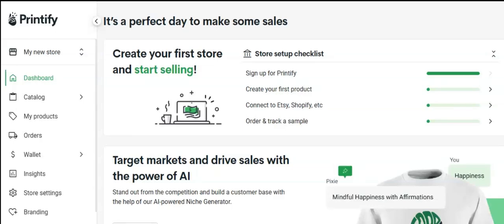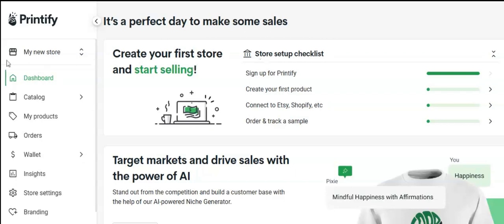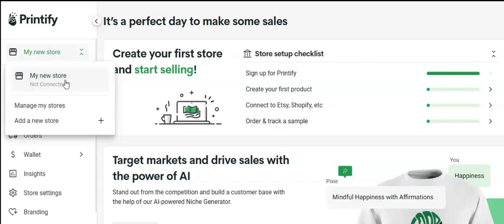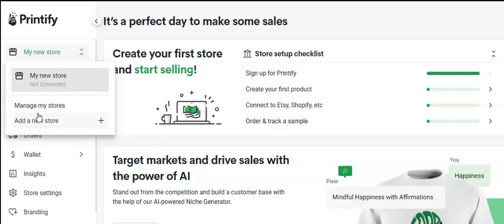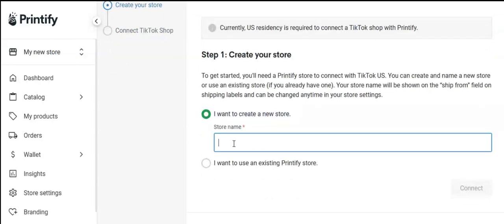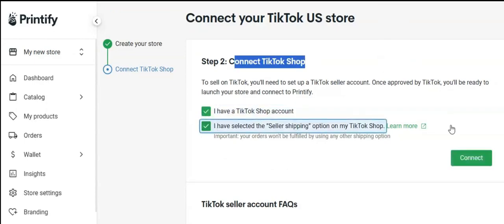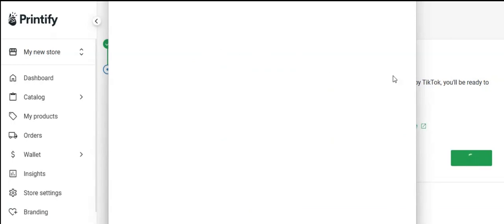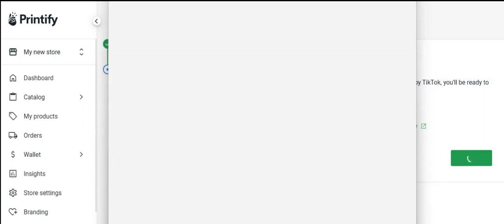How To Connect Printify To Tiktok Shop | Printify To Tiktok Shop Tutorial (2024 Step-By-Step)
In this video I'll show you how to connect printify to tiktok shop. The method is very simple and clearly described in the video "printify and tiktok shop". Follow all of the steps and see how to use printify with tiktok shop.